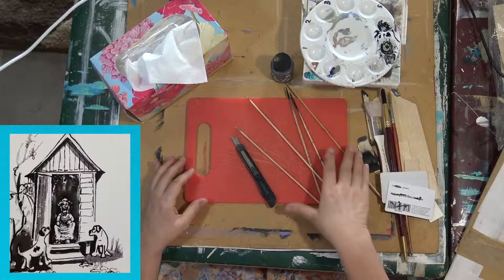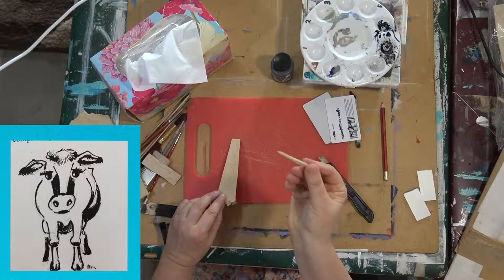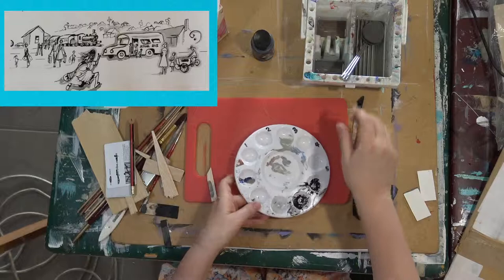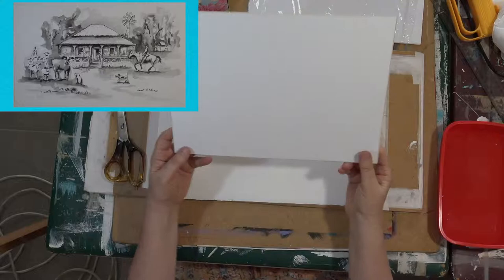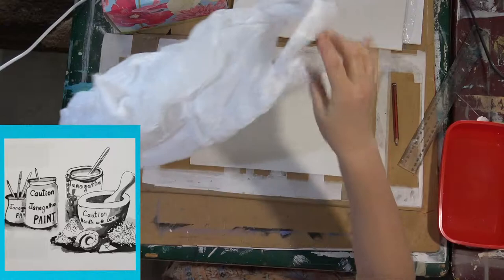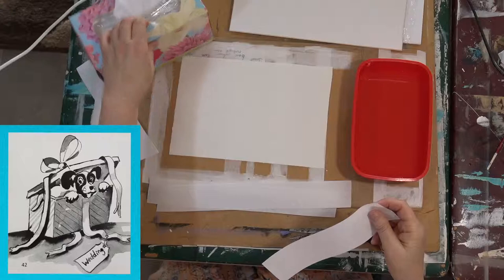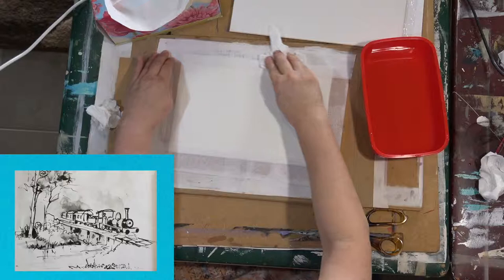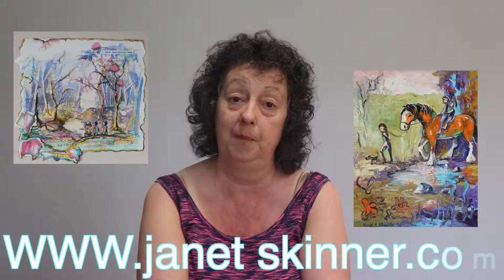Make your Own Ink Pens - Janet Skinner - Episode 4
Janet Skinner - Make your Own Ink Pens - Episode 4
follow SMIDGE on instagram at, smidge_films_yt
follow Janet Skinner on Facebook at Janet Skinner Artist and Author
Australian artist and author Janet skinner shares her creative techniques; drawing, painting, watercolour, pastel. Find Janet on Facebook search Janet skinner Artist and Author.